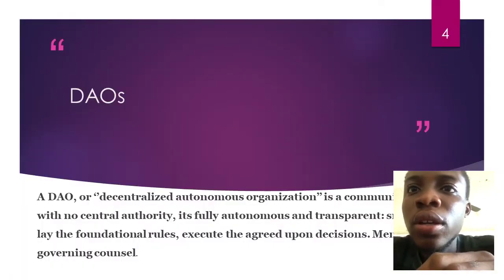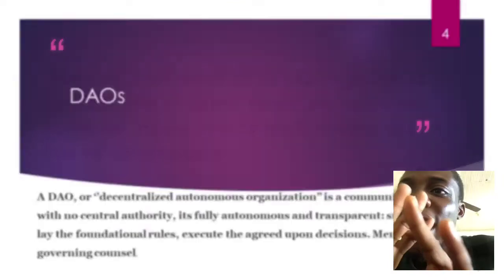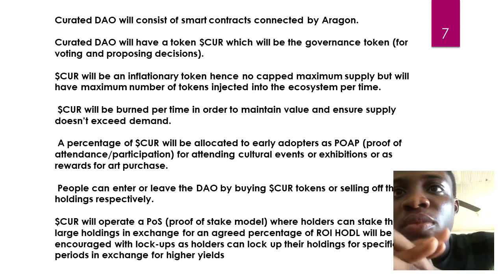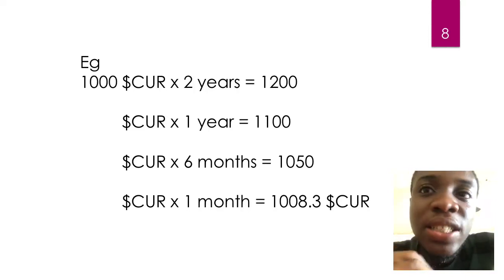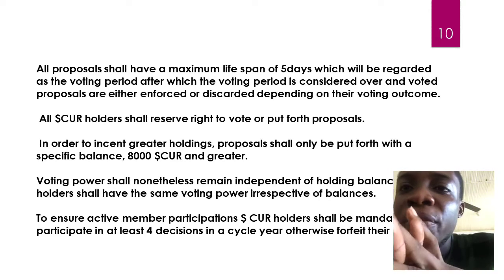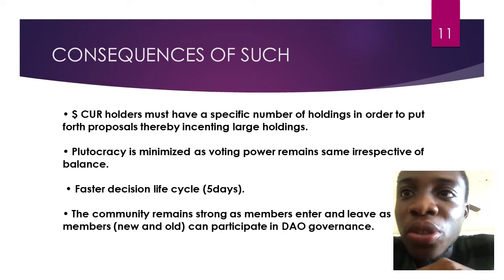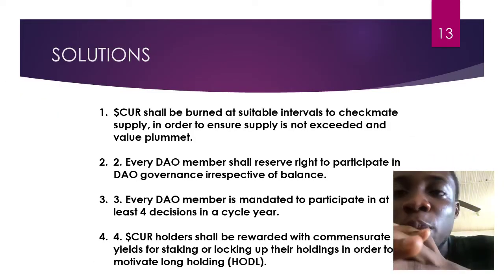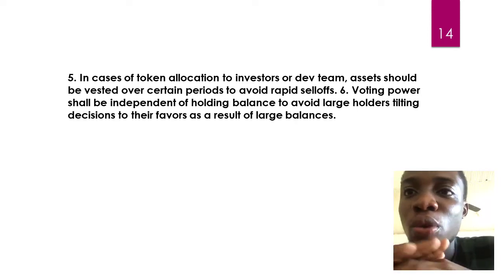Video presentation for tokenomics of curation DAO